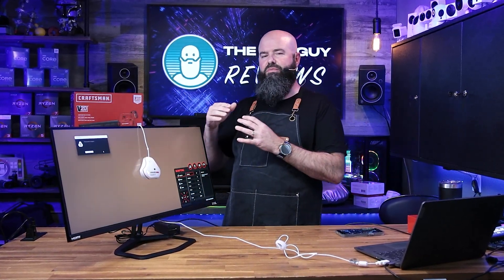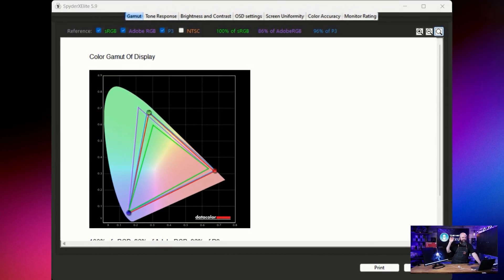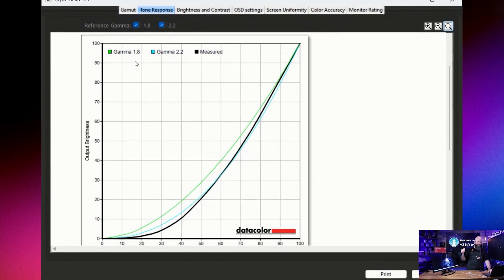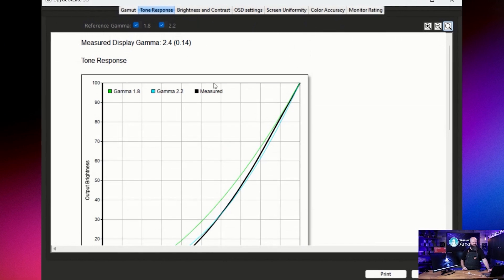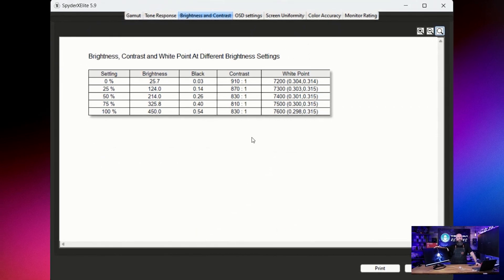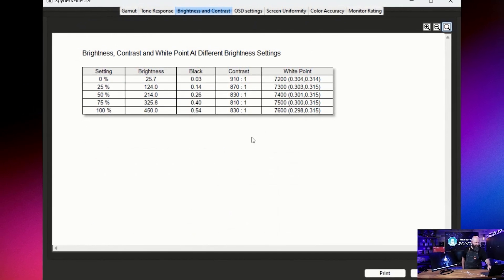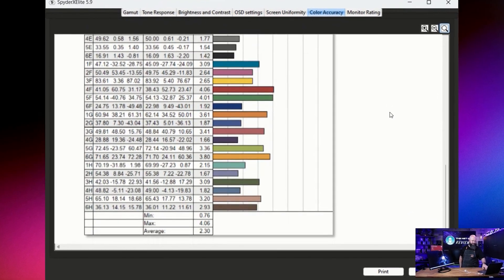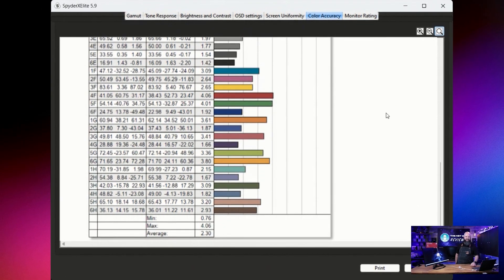Calibrate Today! 🖥 🎨 Datacolor Spyder X Pro & Elite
Having a poorly calibrated monitor can hurt your gaming experience and make your creative output poor. The Datacolor Spyder X Pro & Elite are two great options to calibrate your displays in minutes.

Datacolor Spyder Pro 🛒 (Amazon)
Datacolor Spyder Elite 🛒 (Amazon)

Credits:
   Editing: Luke_The_Editor